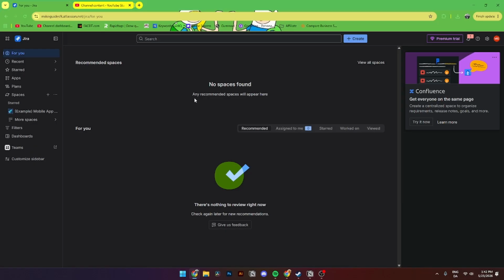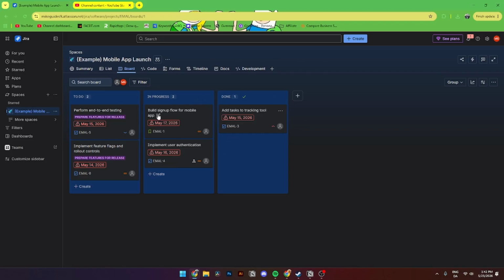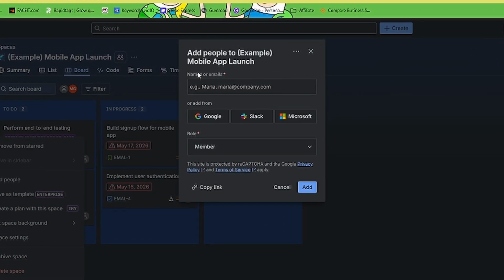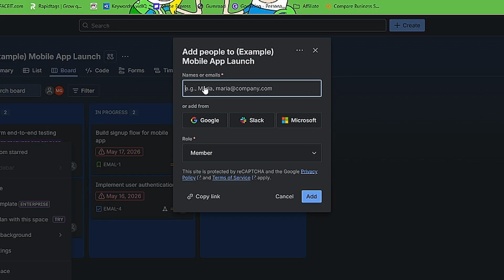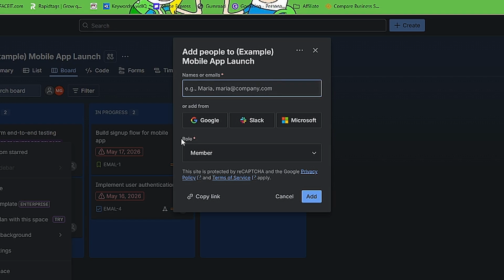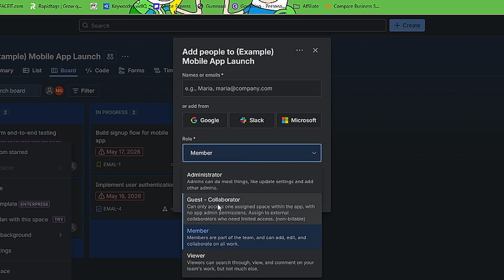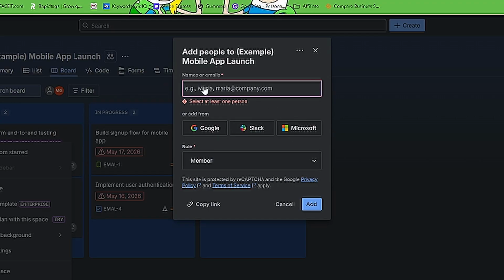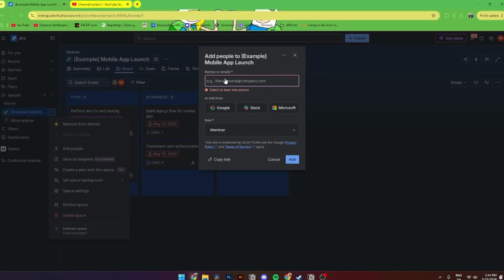How to Add People to Your Jira Project (Full 2026 Guide)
In this video I will show you step by step how to add a user to a project in Jira. This guide was made so even beginners can learn how to add people to your Jira projects.